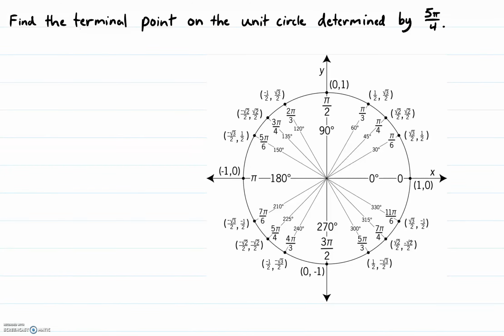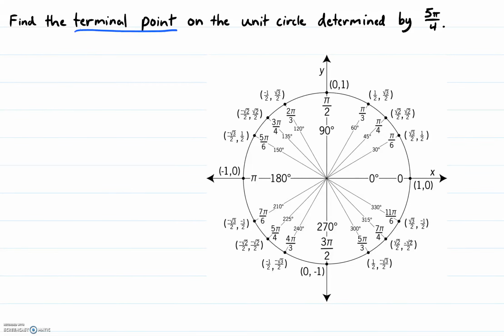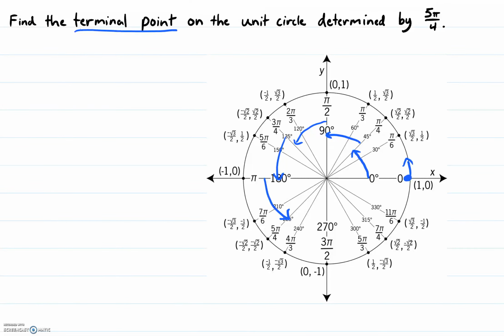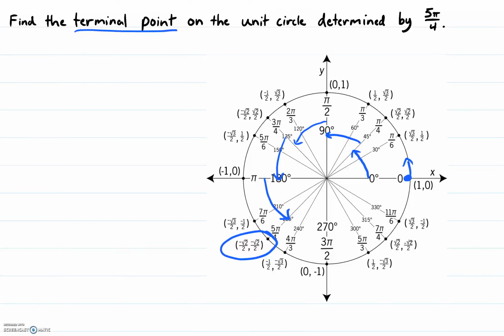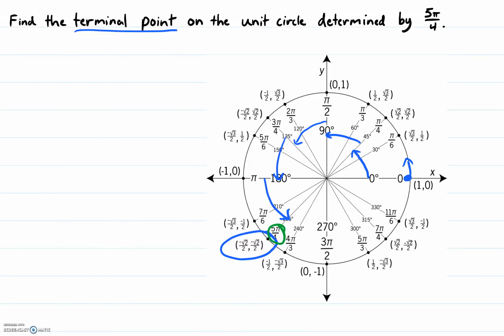Terminal Point Using the Unit Circle